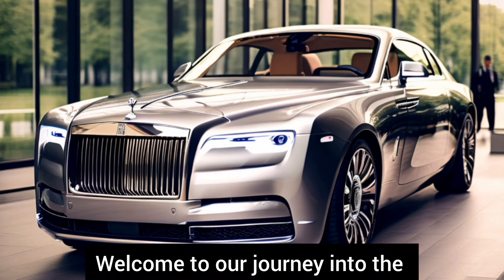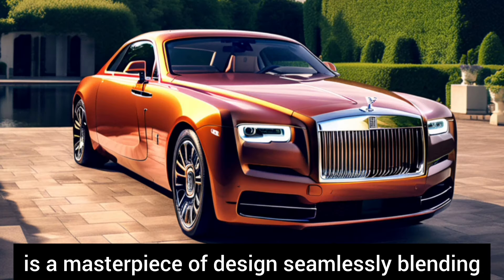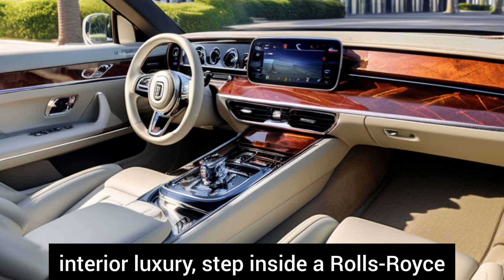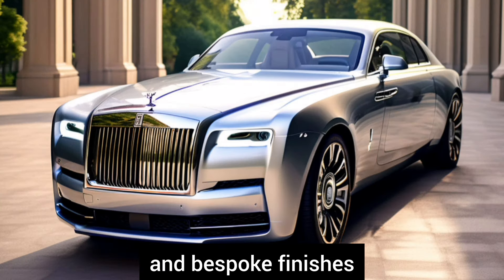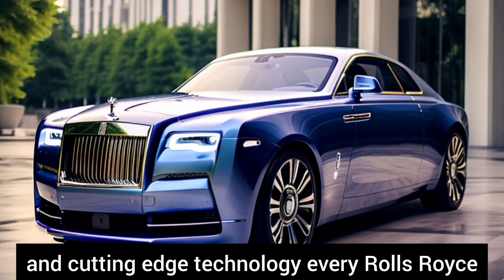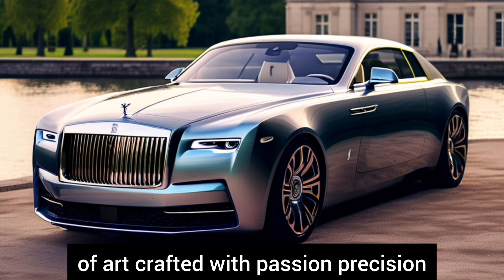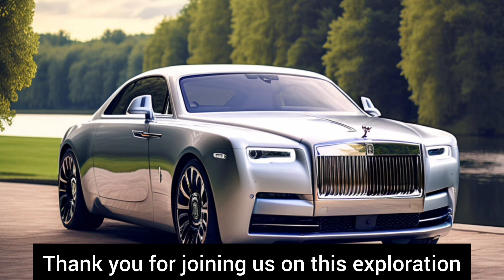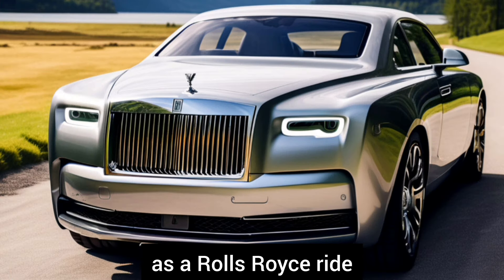New Upcoming car 2024 Rolls Royce New Luxury Style / Experience Of New Future car 2024🔥🤑🤑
upcoming car 2024 Rolls Royce
new future car 2024 rolls Royce
rolls Royce
2024 rolls Royce
latest updates new car 2024 upcoming future car Rolls Royce
Rolls Royce Car 2024
the world most expensive car 2024 rolls Royce
The world most expensive cars 2024
the world most expensive car
The Indian Automotive Horizon: Anticipated New Car Launches.
On the Road to India: Upcoming Car Debuts to Look Forward To.
Driving into the Future: New Car Arrivals in the Indian Market.
Indian Automotive Excellence. Previewing Upcoming Car Launches.
In the Fast Lane: Upcoming Cars Ready to Hit the Indian Roads.

Paving the Way Forward: Future Cars Poised for Launch in Pakistan.
Driving Innovation: Anticipated Future Car Launches in Pakistan.
Future Mobility: Previewing Upcoming Car Launches in Pakistan.
Shaping Tomorrow's Roads: Exciting Future Cars Coming to Pakistan.
Ahead of the Curve: New Era of Automotive Technology in Pakistan.
Accelerating Into the Future: Upcoming Car Launches Set to Redefine Pakistan's Roads.

Unveiling Tomorrow's Drives: Anticipated Upcoming Car Launches in the US.
America's Automotive Future: Exciting Upcoming Car Debuts.
On the Horizon: Previewing Upcoming Car Launches in the US.
Driving Innovation: Upcoming Cars Ready to Hit US Roads.
Roadmap to the Future: Spotlight on Upcoming Car Launches in the US.
Ahead of the Curve: Anticipating Upcoming Car Models in the US.
Gear Up: Exciting New Cars Set to Launch in the US.
Revving Up: Previewing the Latest Car Launches Coming to the US.
Navigating the American Automotive Landscape: Upcoming Car Releases.
Buckle Up: Top Upcoming Car Launches to Watch Out for in the US.

UpcomingCars
ReviewCars
FutureCar
2023Car
2024Cars
2026Cars
BestCar
TopCar
Car
Cars
CarReview
CarNews
CarTech
Automotive
CarEnthusiast
PerformanceCar
ElectricVehicle
HybridCar
SustainableTransport
GreenCar
AutonomousCar
ConceptCar
FutureTech
Innovation
DrivingExperience
CarDesign
SafetyFirst
ExoticCars
Supercar
Hypercar
FastCars
SpeedDemon
ClassicCar
VintageCar
CollectorCar
DreamCar
CarCulture
MotorTrend
CarOfTheYear
RoadTrip
AdventureMobile
LuxuryCar
AffordableCar
Sportscar
MuscleCar
Convertible
Sedan
Coupe
Hatchback
SUV
Crossover
Minivan
Truck
Pickup
OffRoad
4x4
FamilyCar
CommuterCar
CityCar
UrbanMobility
CarInsurance
CarMaintenance
CarRepair
CarParts
CarAccessories
CarAudio
CarInterior
CarExterior
CarModifications
CarUpgrades
CarCustomization
CarDetailing
CarWash
CarCare
CarSafety
CarSecurity
CarTechnology
CarGadgets
CarLife
CarOwnership
CarBuying
CarLeasing
CarFinancing
CarLoan
CarDealership
CarSales
CarTrade
CarMarket
CarIndustry
DriveSafe